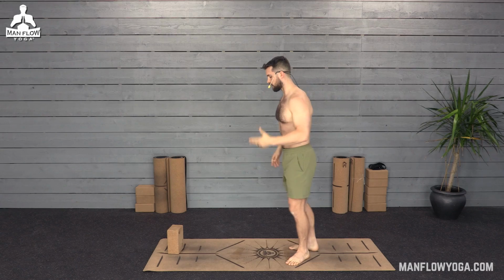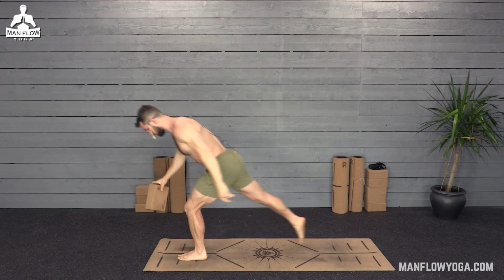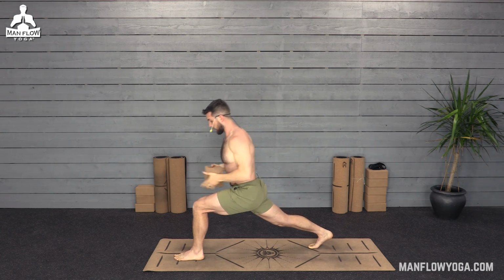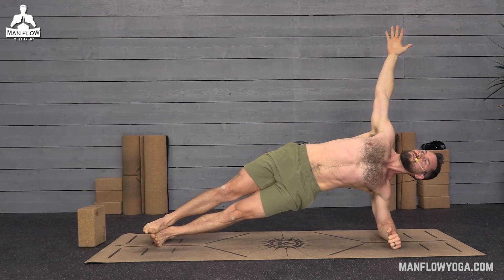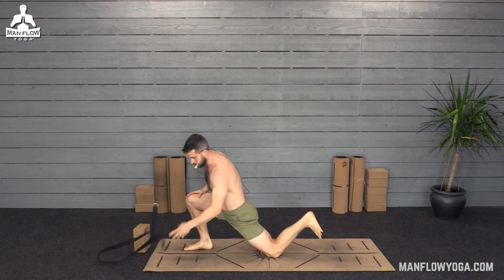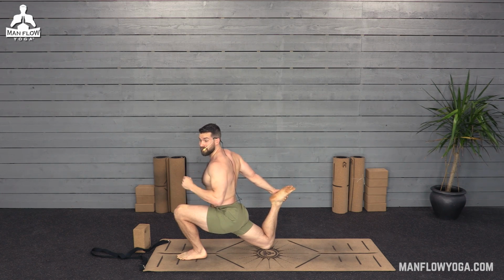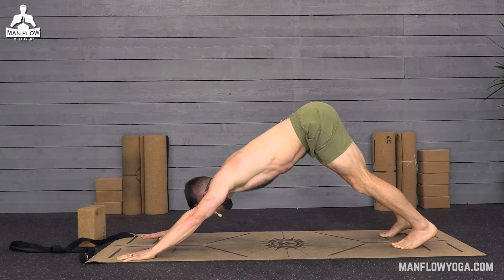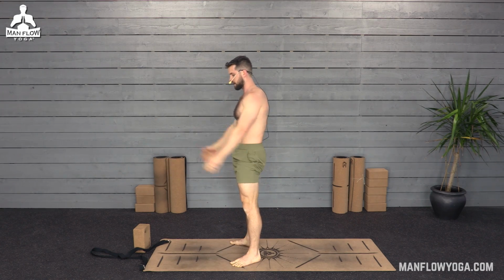5 Intermediate Yoga Poses to Develop Strength and Active Mobility | 12-Min Full Body Routine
Try these 3 Intermediate workouts, exclusives from the MFY App & Members’ Area for Free | Get access now

- Here are 5 Intermediate Yoga Poses to Develop Strength and Active Mobility.  This is an intermediate to advanced full-body routine you can do to develop your strength and active mobility. This is an intense routine, but it’s short - just 12 minutes long, and you’ll feel the difference as the day goes in your posture, your overall physical feeling, and even your energy.

As noted, this is a more intermediate routine. For people who are not as advanced, it won’t seem like there is enough warm-up. There are also some movements that will be mostly unattainable. But if you have a good level of experience and mobility levels, I encourage you to give it a shot!

Other Videos Mentioned: Try these 3 intermediate workouts, exclusives from the MFY App & Members’ Area

Timestamps:
00:00 - Introduction
00:34 - High Lunge
04:06 - Side Plank
06:45 - Lizard Reach Back
09:37 - Down Dog
11:30 - Deep Squats with Twists
12:58 - Closing Notes

Want to Enjoy Life Without the Aches and Pains? Join our FREE 7-Day, Beginners Yoga Challenge - No Flexibility Required!